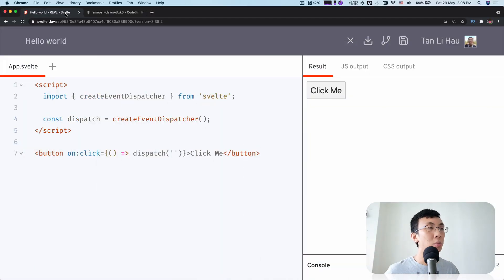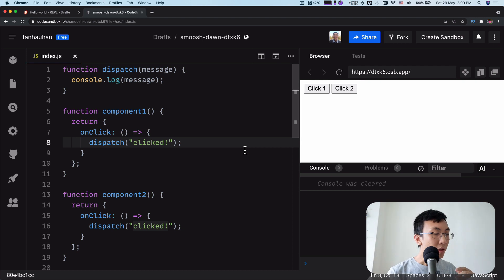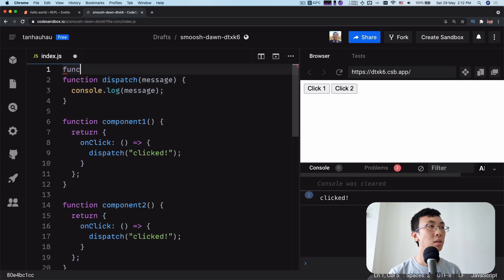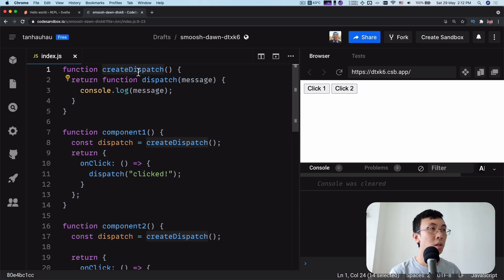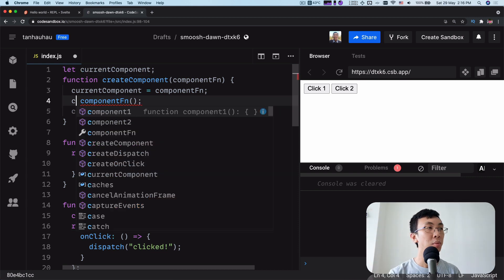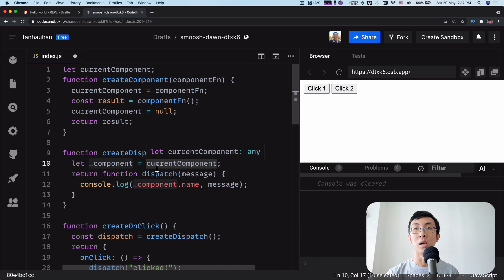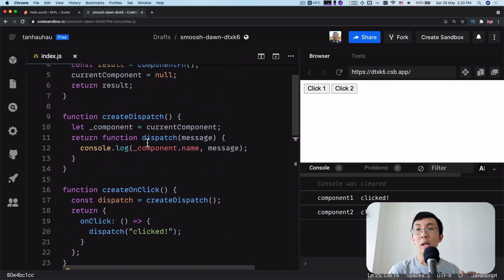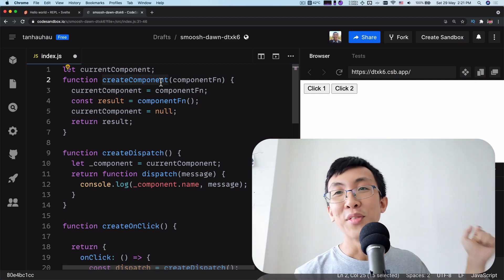Why do we need createEventDispatcher?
✨❓ Svelte Question Time ❓✨

"You have a Svelte question, I have an answer" 😱😍

When creating component events, why do we have to import createEventDispatcher, create a dispatch function, and use it? Why can't we import `dispatch` directly and use it?

What is happening when we call `createEventDispatcher`?